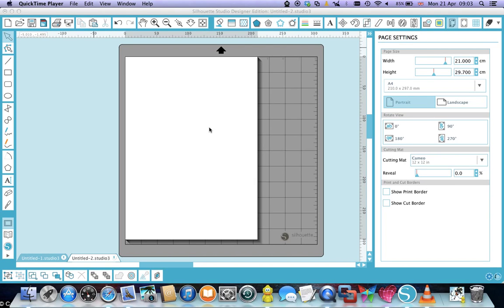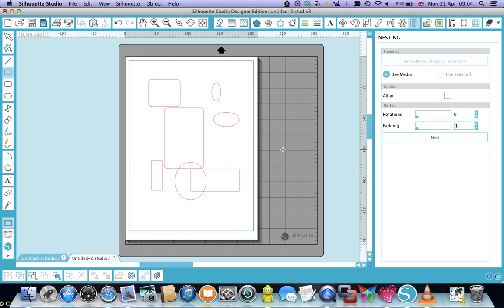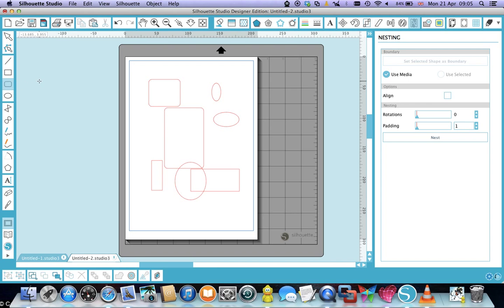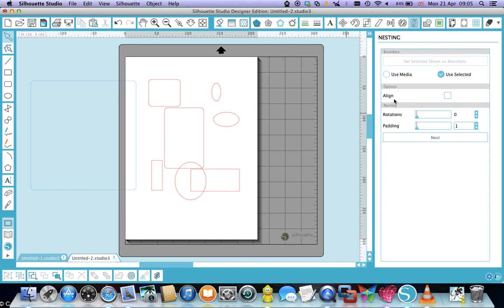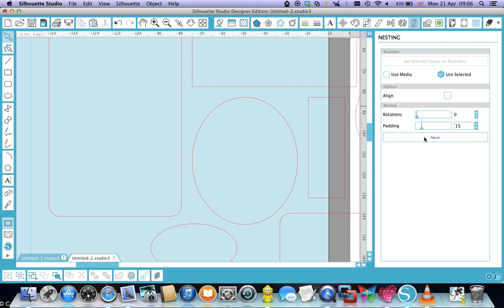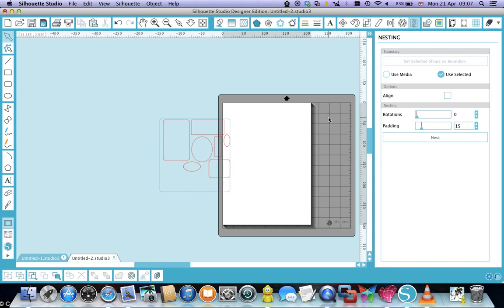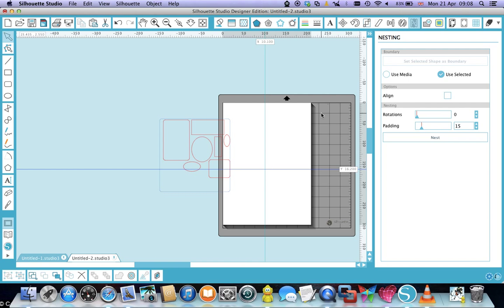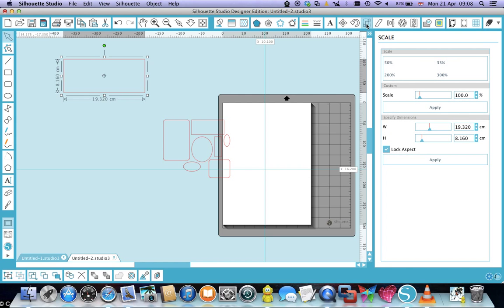Nesting feature SSDE V3.0.343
tutorial

Silhouette Cameo 3 Bundle

If my video is sponsored in any way, I will mention it in the video.